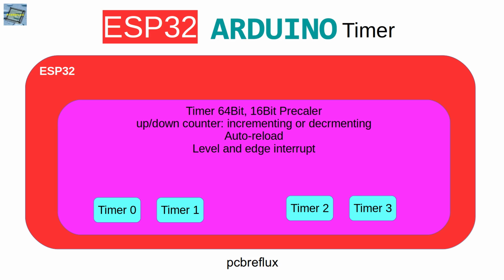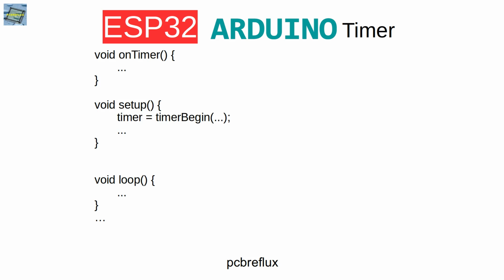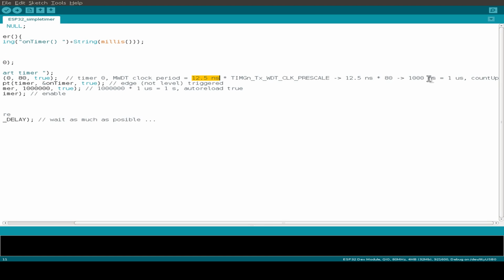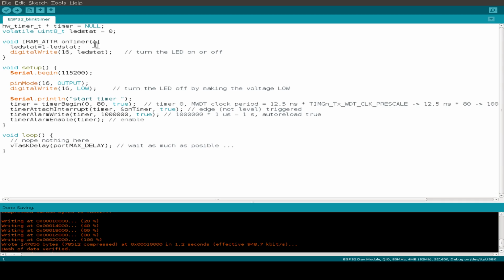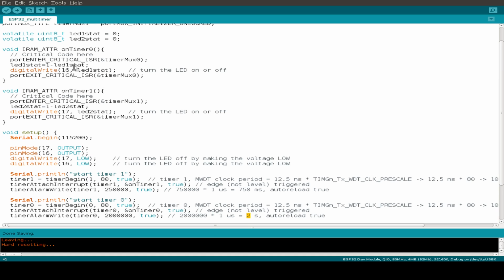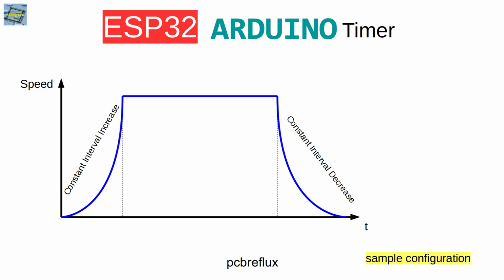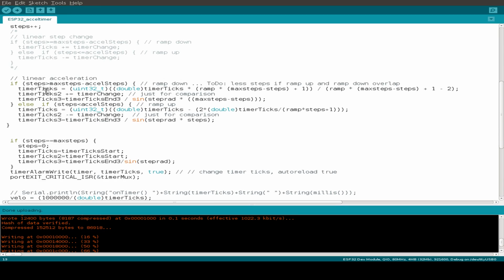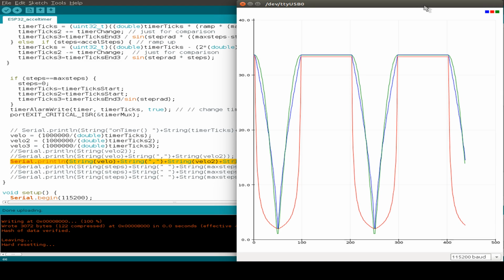ESP32 #56: ESP32 Timer & Multiple Timer & Changing Timer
Using the ESP32 and Timers with Interrupts in Arduino IDE.

Development Environment